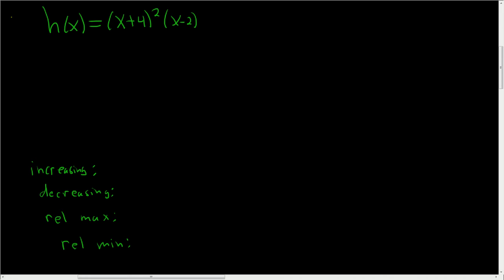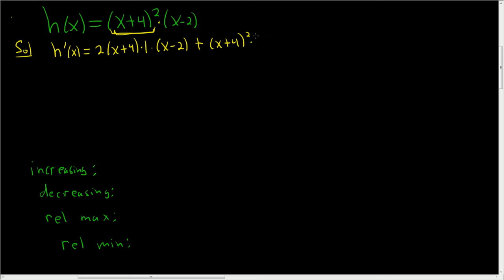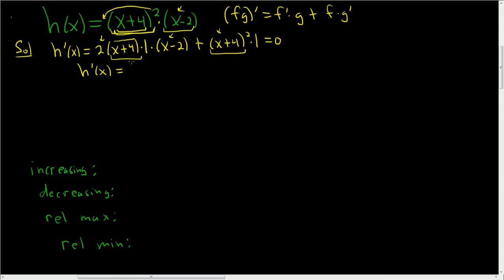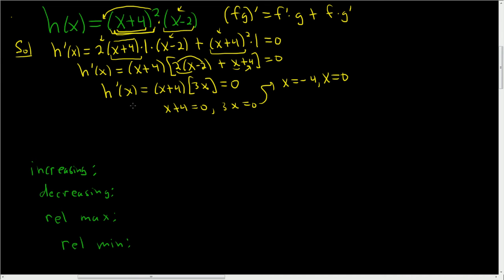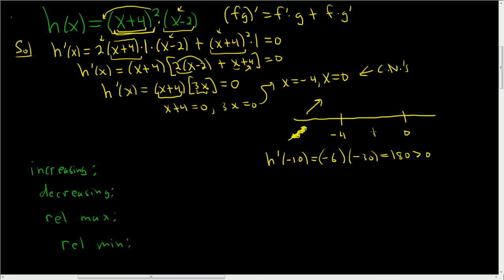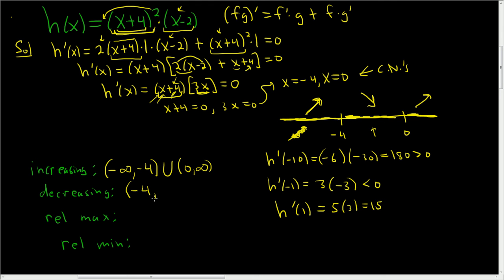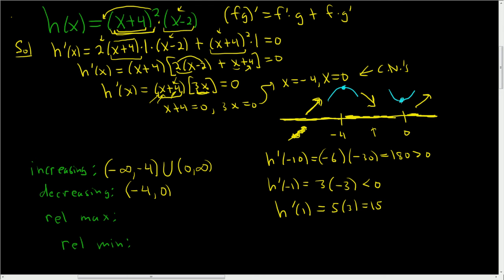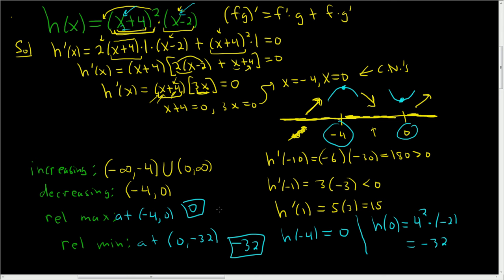Calculus Relative Maximum, Minimum, Increasing, Decreasing h(x) = (x + 4)^2(x - 2)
Calculus Relative Maximum, Minimum, Increasing, Decreasing h(x) = (x + 4)^2(x - 2). Finding the intervals where the function is increasing, decreasing, and the relative extrema.